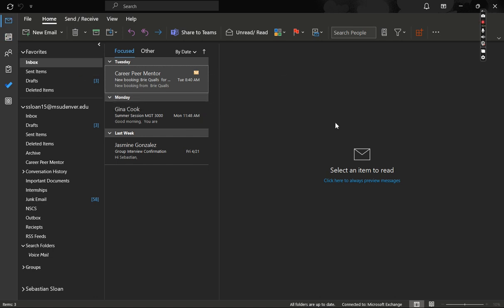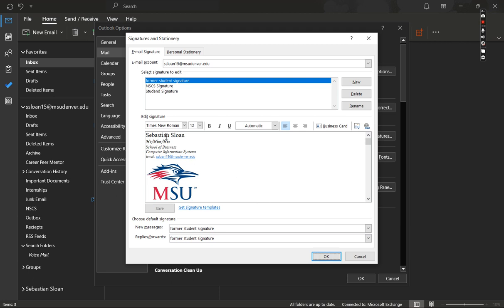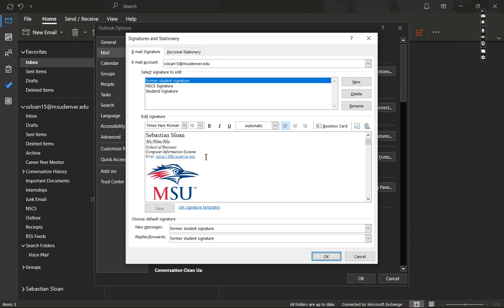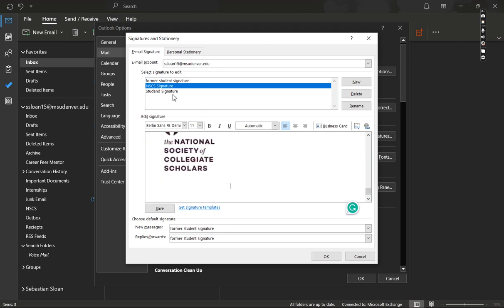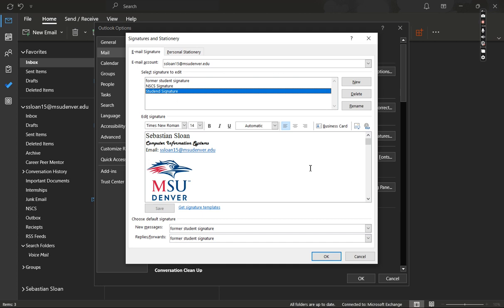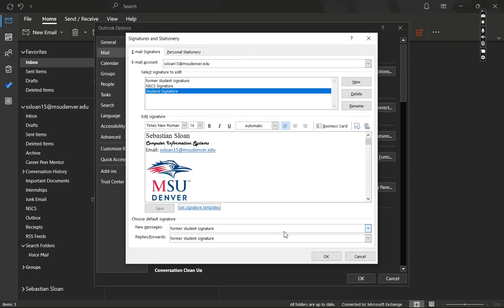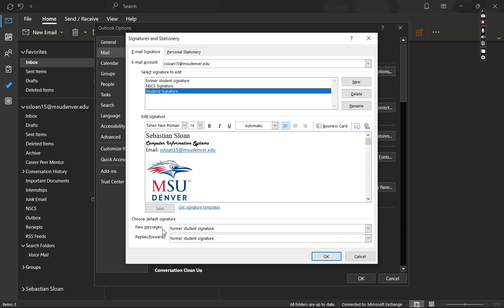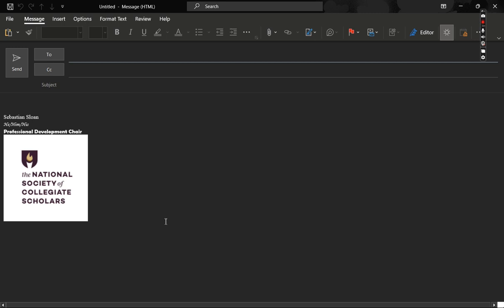Making a email signature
This video is intended as a walkthrough to show students how they can make their own signatures on their emails